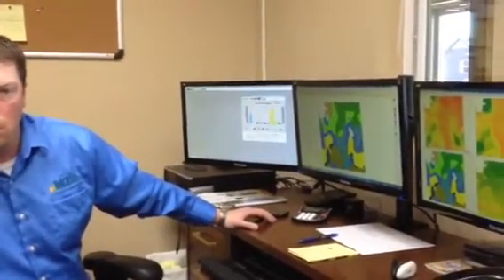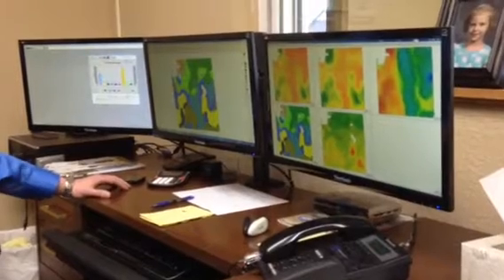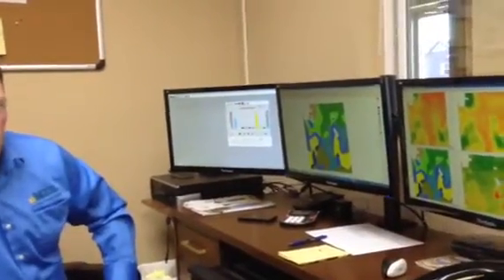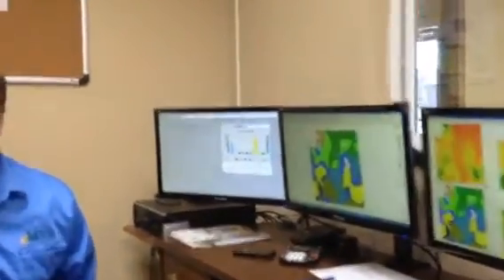MZB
A description of what MZB mapping is about.